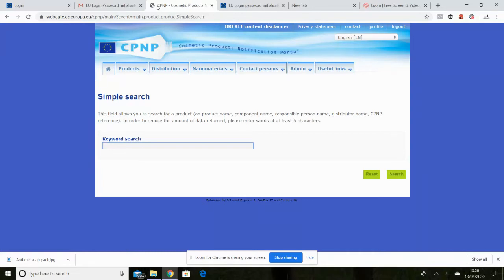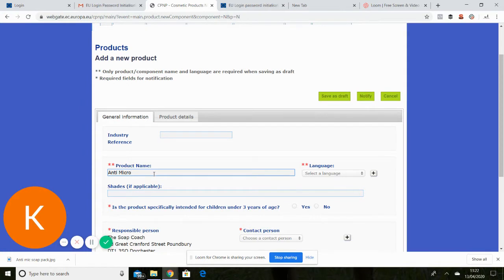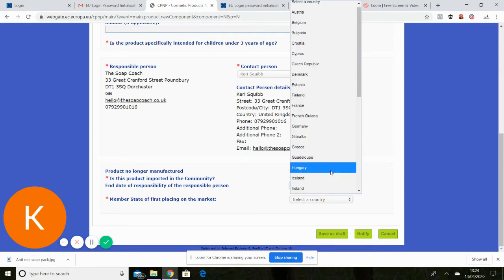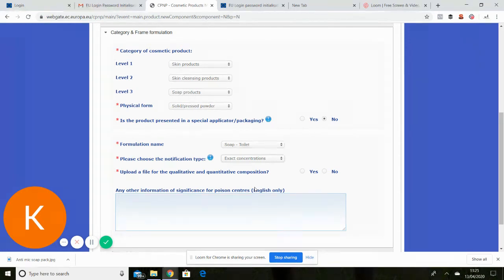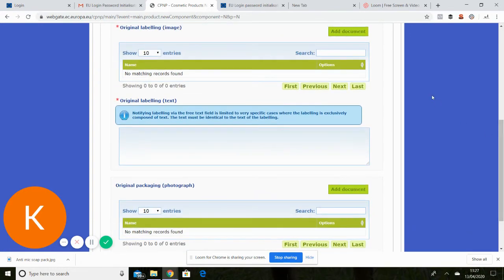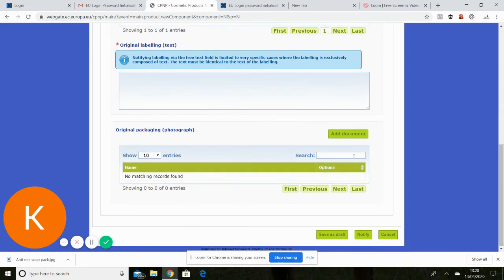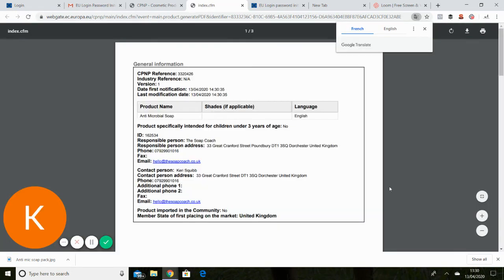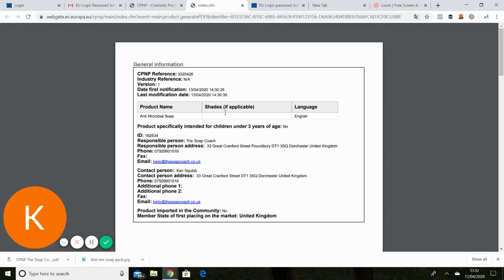How to upload a soap product to the Cosmetic Products Notification Portal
How to load a simple soap on to the EU portal